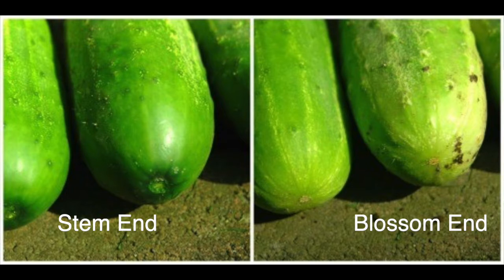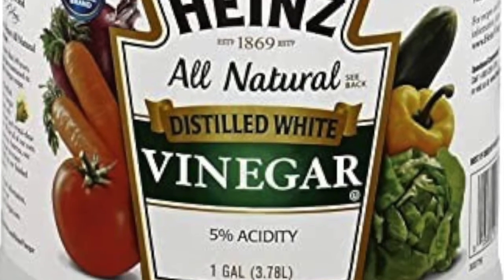Canning Pickles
Kristi visits with Annhall Norris, Extension Specialist for Food Preservation, to discuss canning pickles.
You can pickle many fruits and vegetables but the most common is the cucumber.  And that’s what people think of when we say pickles. Today I’ll be giving tips you can use for any type of pickle. First – choose small, firm cucumbers not over 4 inches long.  You can pickle any kind of cucumber, but the small, young cucumbers provide the best crunch.  They are best when picked straight from the vine with the small prickly bumps on the skin.  You can also use cucumbers from the FM - just don’t let them sit around for several days before you pickle them.  Long, soft cucumbers do not make crunchy pickles. Several tips to make them crisp. 1. Soak in ice water for 4-5 hours before preparing. 2. Remove the blossom end.  It contains enzymes that soften the pickle.  The stem end will have large, indented circle and the blossom end will be smaller, rougher and may even protrude outward slightly. If you can’t tell, just trim both ends. 3. Food grade calcium chloride (Pickle Crisp or Xtra Crunch). No longer recommended to use alum or lime. Make sure you use vinegar with 5% acidity. Use a salt that doesn’t have any anti-caking agents.  Canning salt, sea salt or kosher salt.  Using salt with the anticaking additives makes the brine cloudy. Recipes can be found at your local extension office.